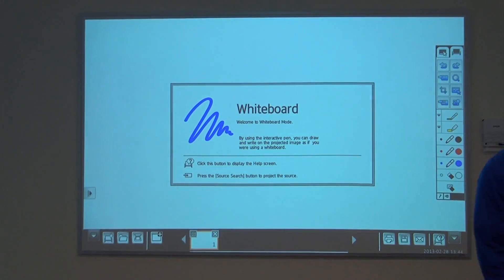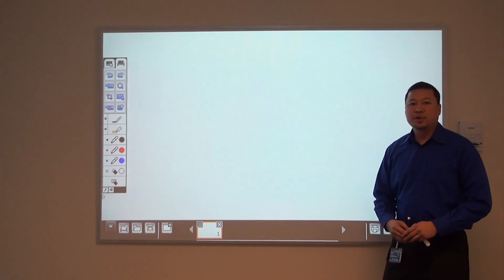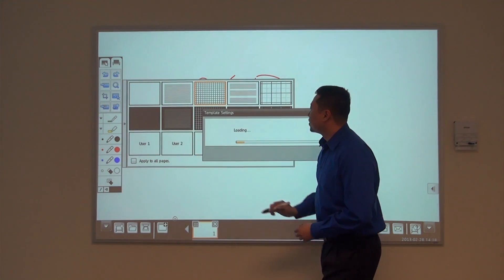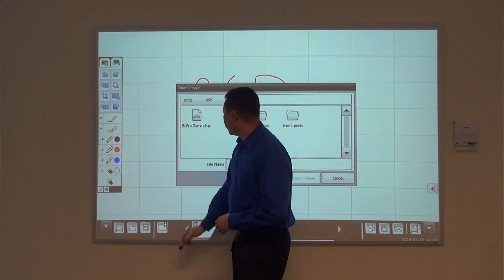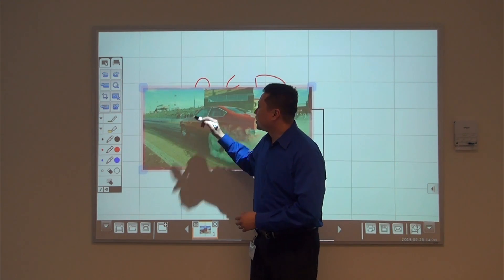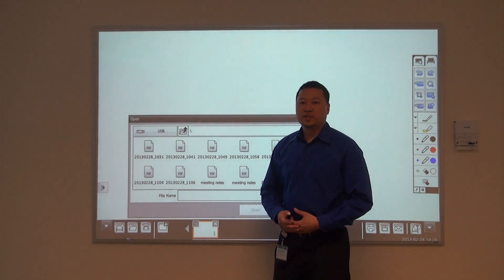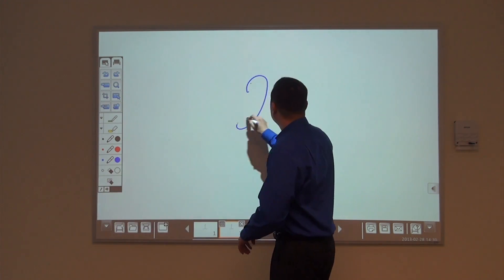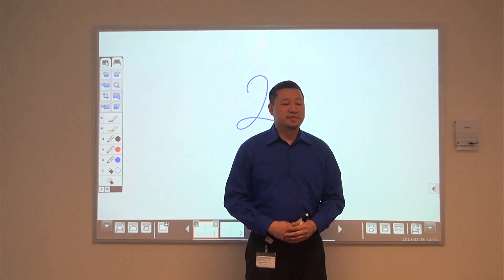Whiteboard Mode on the BrightLink Pro